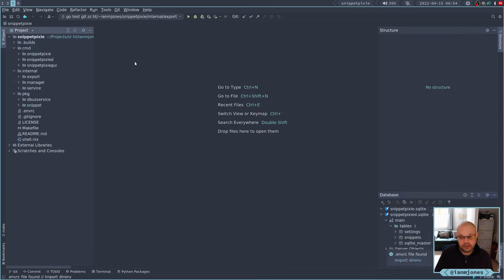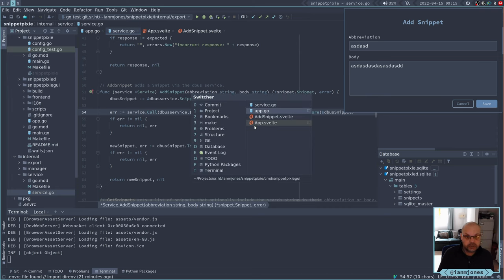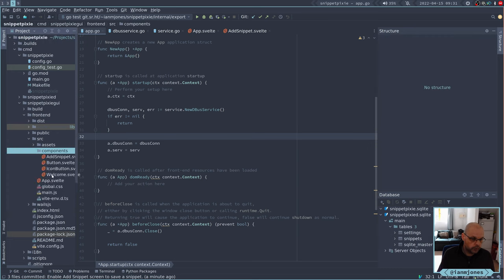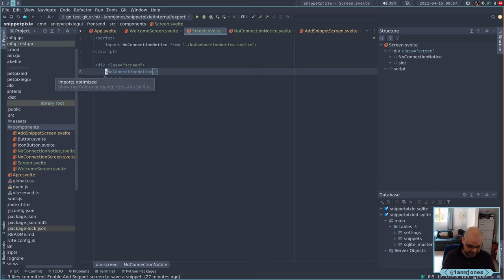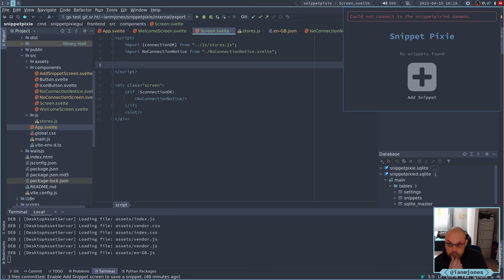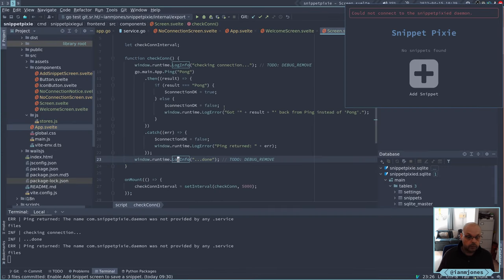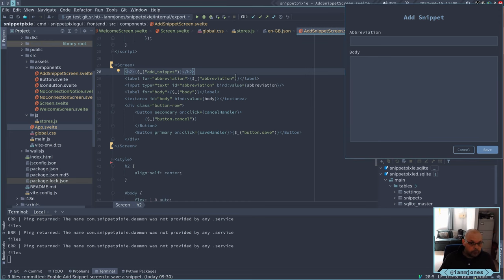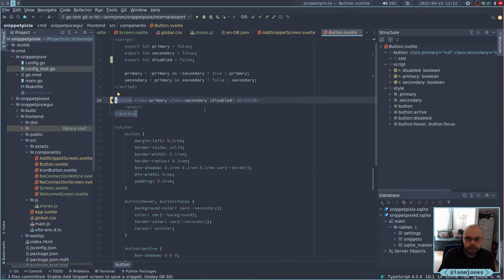Snippet Pixie: Next - Fixes galore, refactored lots in Go and Svelte | Always Developing #158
Quick overview of how I fixed everything up off-camera that was causing me problems in the previous session. Basically a massive refactor and use of go.mod files for each deliverable rather than a single global one.

Then I go on to get adding snippets from the GUI app working. 🎉

Following that, I implement checking that the daemon is up and running, create a new Screen svelte component that all screens sub-class from, show a notice when daemon not available, and disable the "Save" button in the Add Snippets screen as appropriate.

This was a long but productive session!